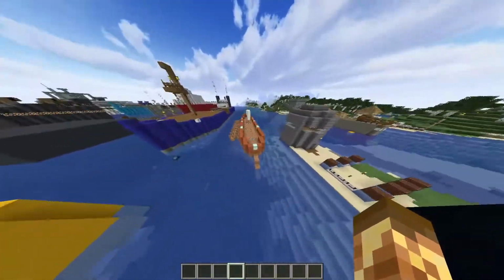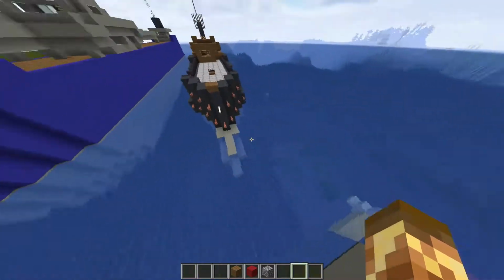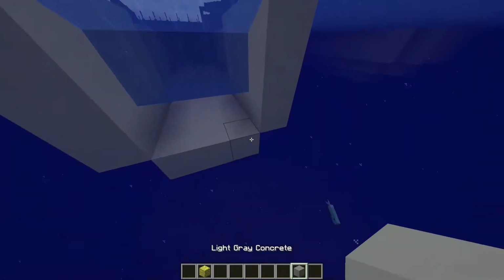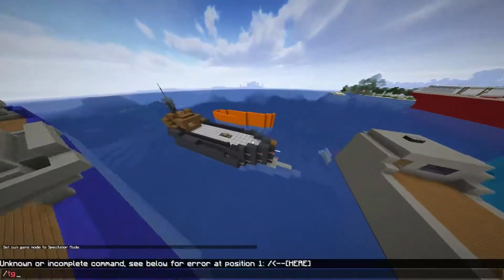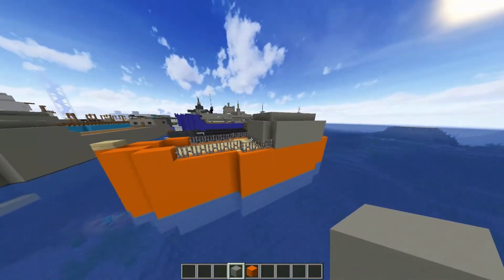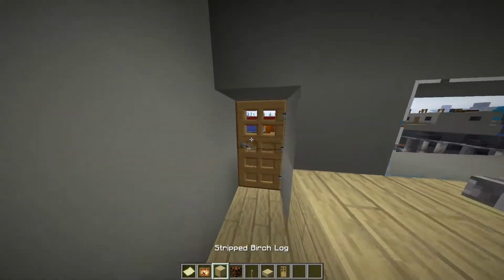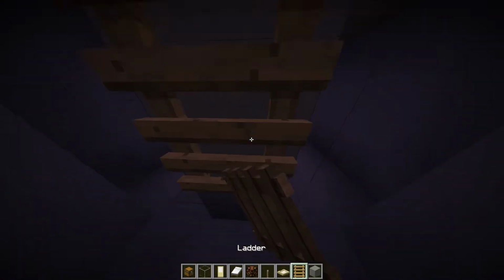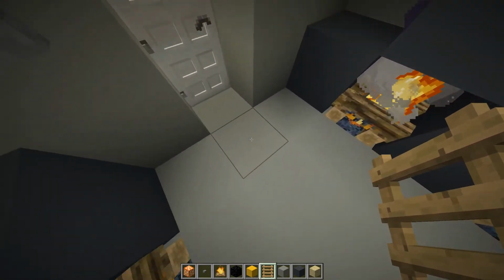How to make a boat/ship